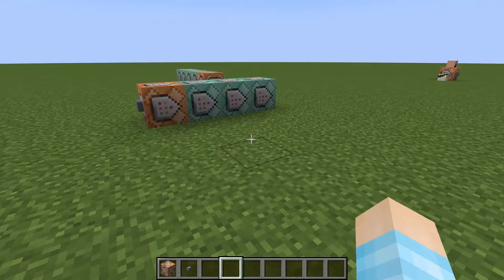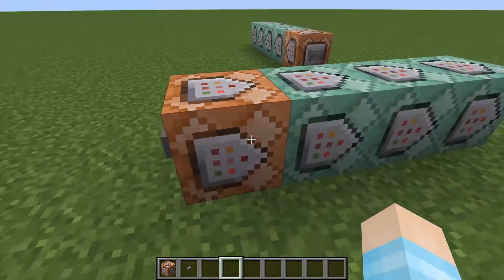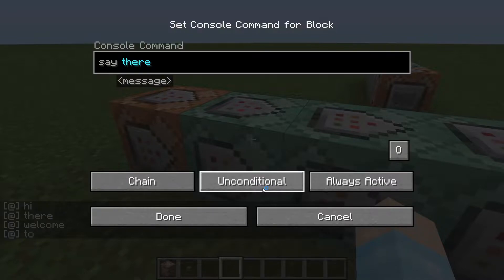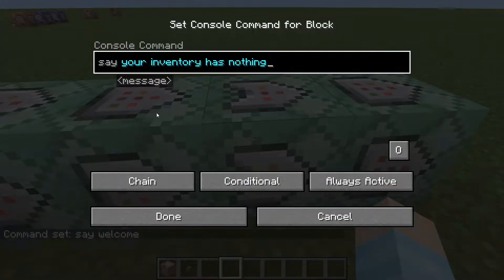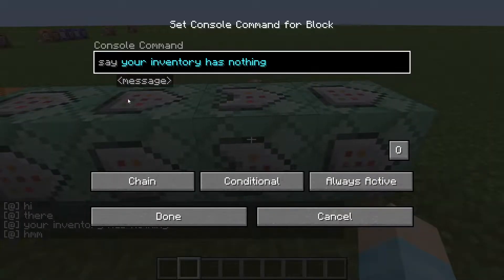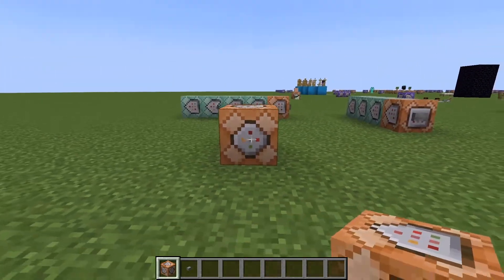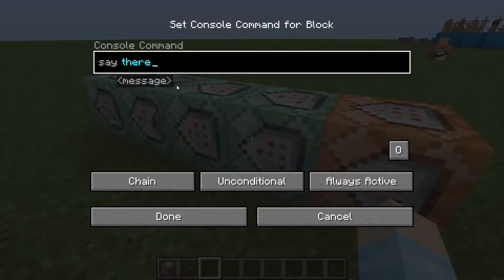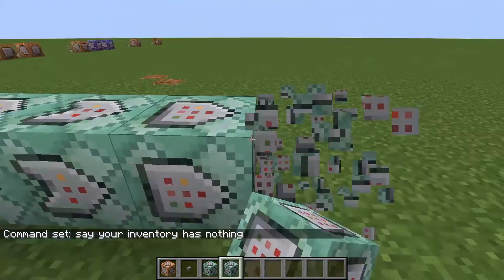Minecraft 1.18.2: How To Use Chain Command Blocks